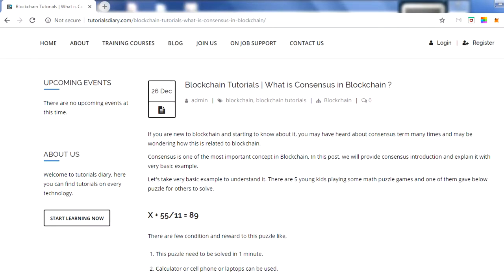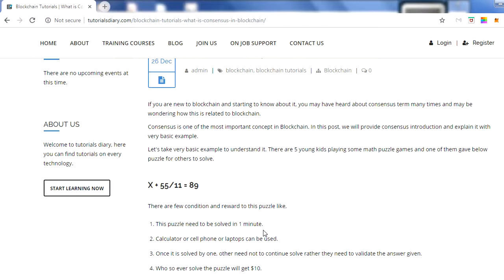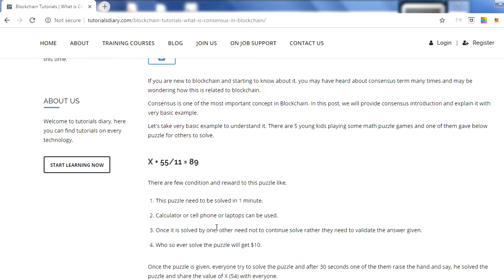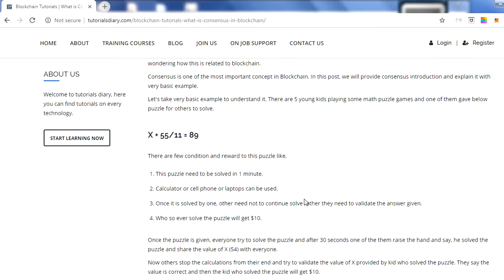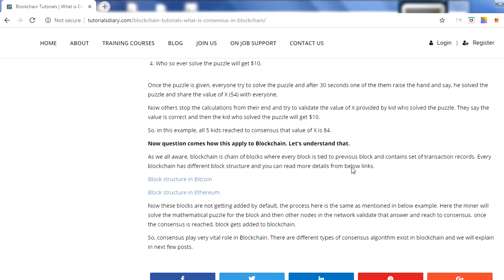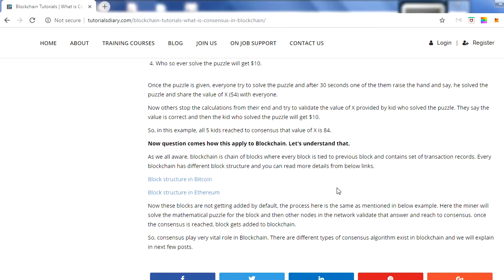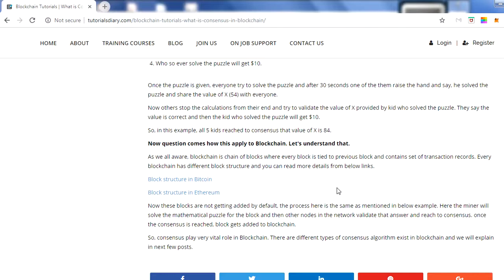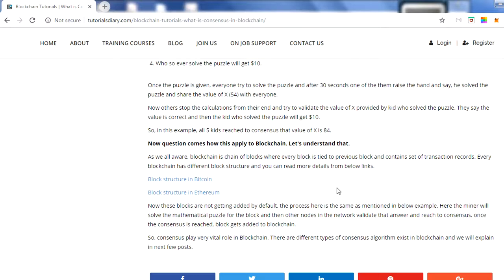Blockchain Tutorials | Consensus In Blockchain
This video explains what is consensus in Blockchain and how it is being used to add the blocks.